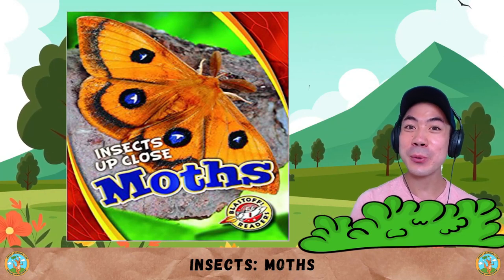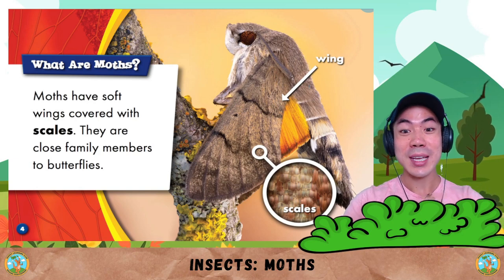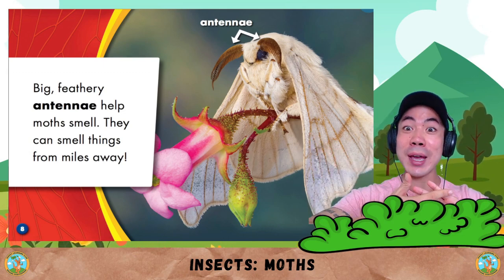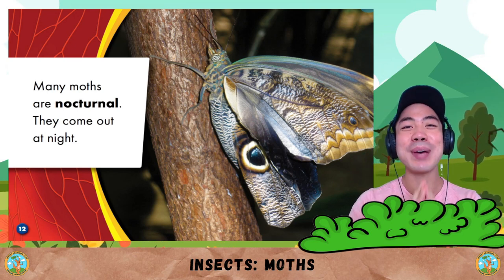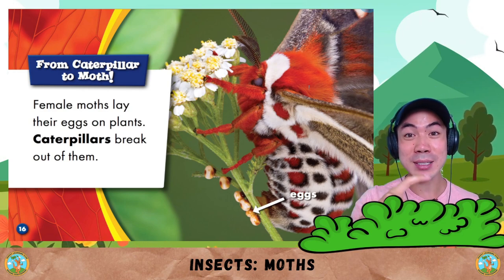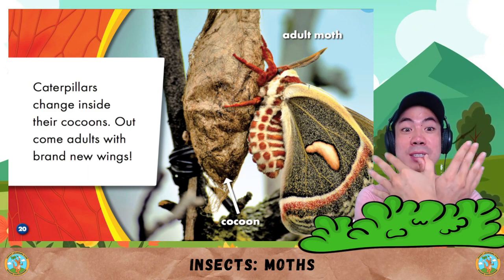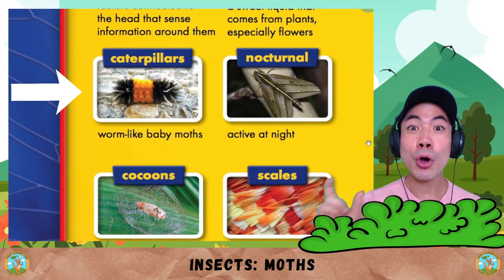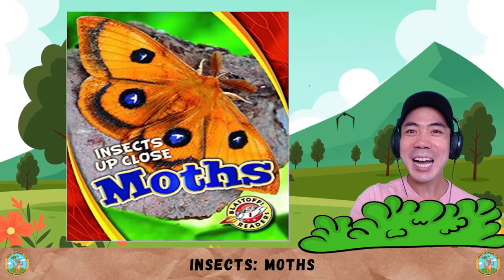ESL English Stories | Amazing Animals Books - Moths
⭐Apple Store Today, let's learn about Moths!

Let me know what you think about the Warthogs and if you want to learn about any other animal too!

english comics - improve your english with comics & graphic novels.
the blind man with a lamp story | comic story 10 | english comics for kids | funny kids.

 | tinkle comics in english | indian story read along. learn english through comics around the world in 80 days level 0.

the five best comics for young readers.
suppandi learning english | funny english class | animated story - cartoon stories - funny cartoons.
imagine how much better your english could be this time next year  if you invest in this now.
learn english conversation-english comedy-english speaking  part 1.

english learners often tell me they want to read more  but they find many english books too difficult to understand.
tinkle comics  comic book stories  funny stories  indian folk tales  stories about princes  indian folktales  funny read along stories  stories of wisdom  out-of-print stories   indian story books  south asian stories  indian stories  read aloud books for kids  read along books  indian read aloud stories  indian stories in english  english reading  indian stories with english storyteller. english lesson: conversational english with comics - the barbeque.

suppandi funny english class  where suppandi's try to master the english language...

learn english with comics!